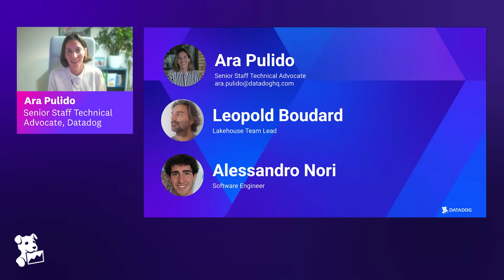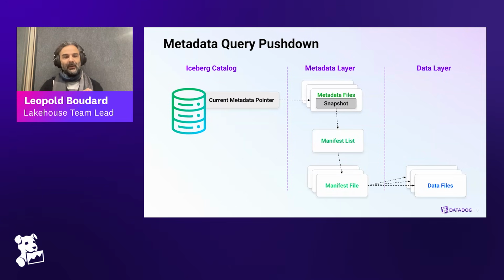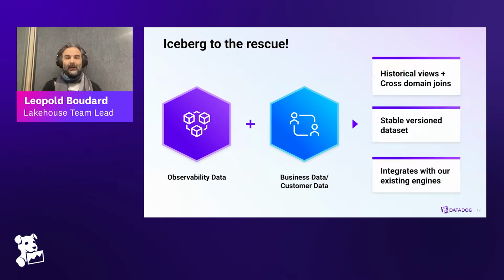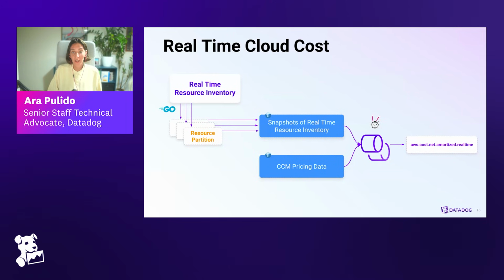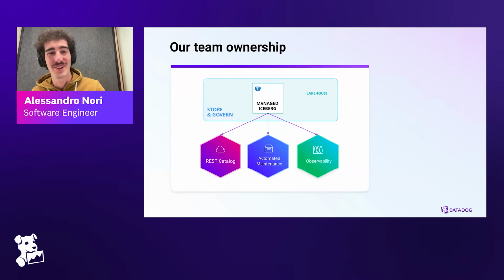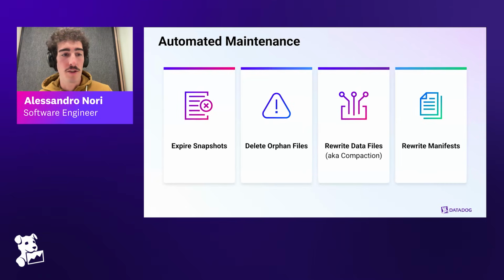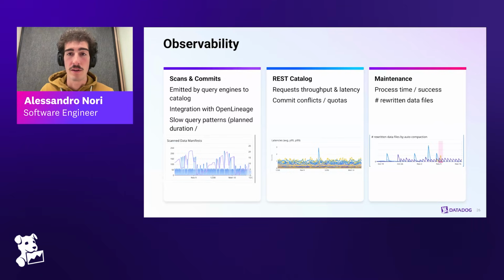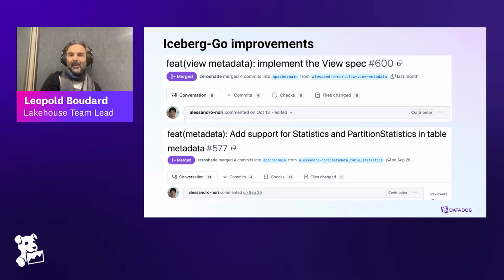Datadog on Apache Iceberg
Historically, Datadog has relied on technologies like Snowflake and Apache Spark on raw parquet files (lacking consistent table structure) to power internal analytics and data science at scale. As usage grew across product teams, more features depended on data science teams, and our datasets grew to include more telemetry data, these systems became complex to manage and govern both technically and financially. The need for a more flexible and scalable solution led Datadog to adopt Apache Iceberg, an open source table format for data lakes that brings reliability and performance while remaining SQL-friendly.

In this episode of Datadog on  Ara Pulido chats with Data Engineers Leopold Boudard and Alessandro Nori. They discuss why Datadog chose Apache Iceberg, how it is used today to build data-rich features across product teams, and what challenges and opportunities came with the migration. The conversation also covers Datadog’s contributions to the Apache Iceberg community and how those improvements feed back into both Datadog’s platform and the broader ecosystem.